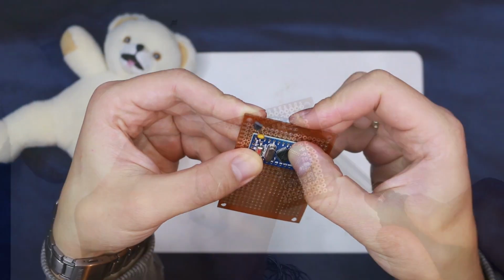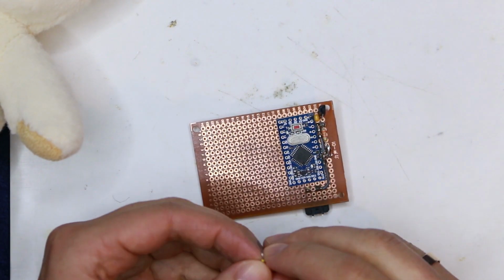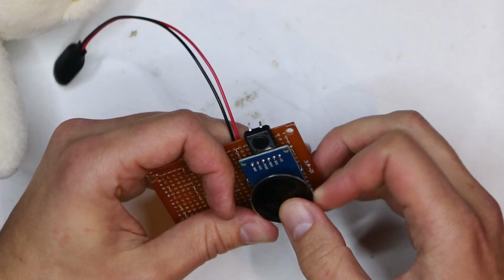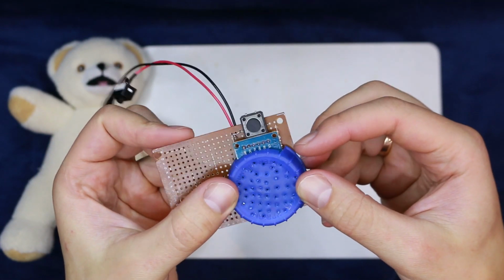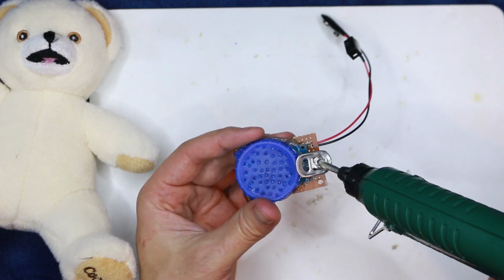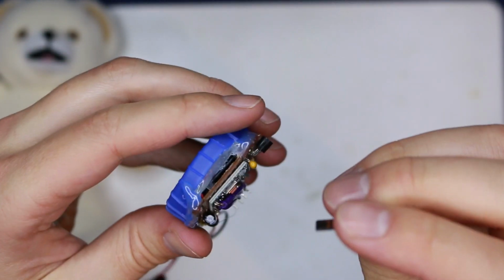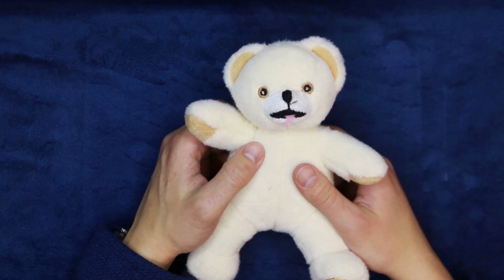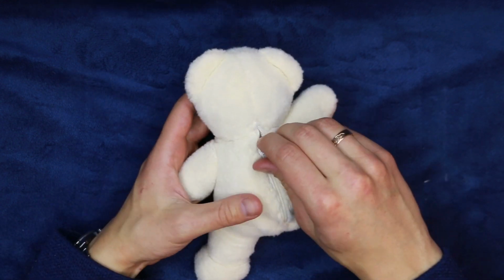Made my Teddy Talk! What Will He Say?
I took a teddy from my kids because it was too epic for them. Just look at him! But you know what's even more epic? ..a talking teddy.

Schematic diagram -- coming..